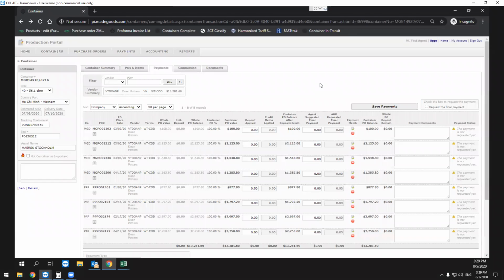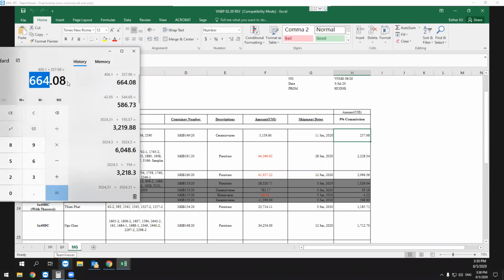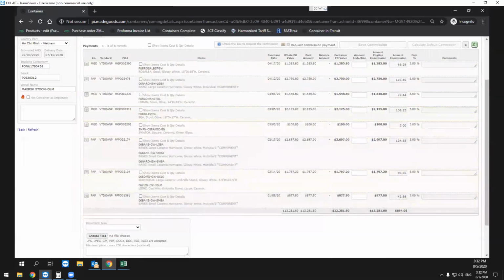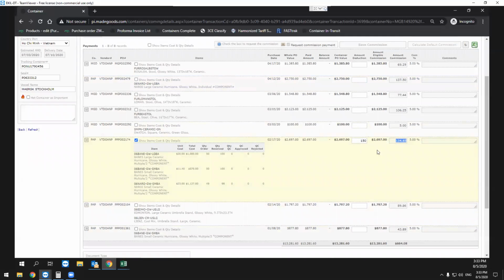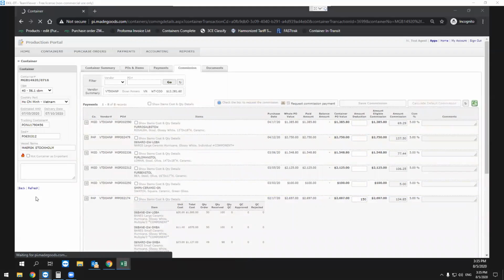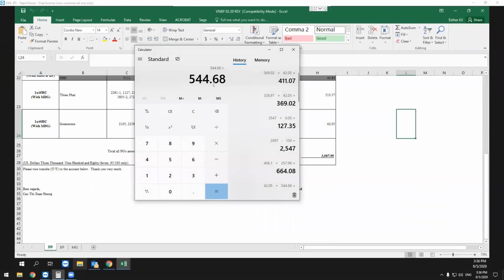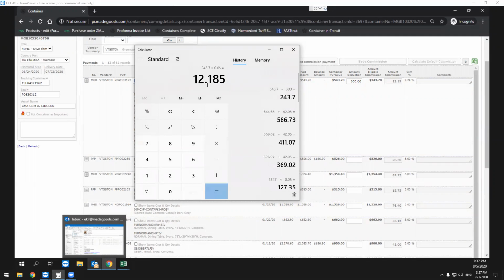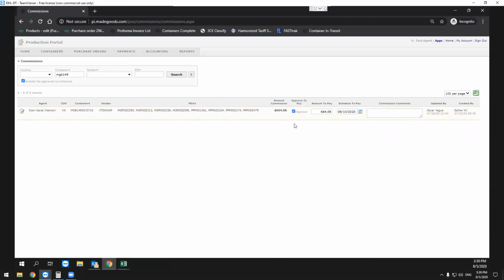AHD Portal Commission Payment Request